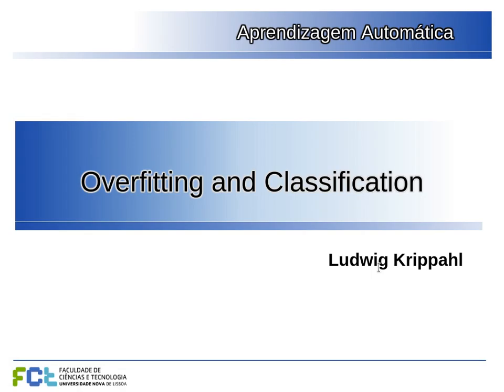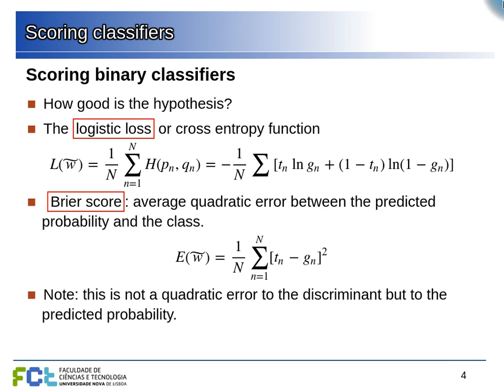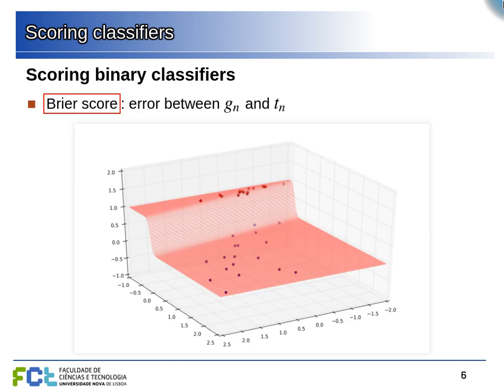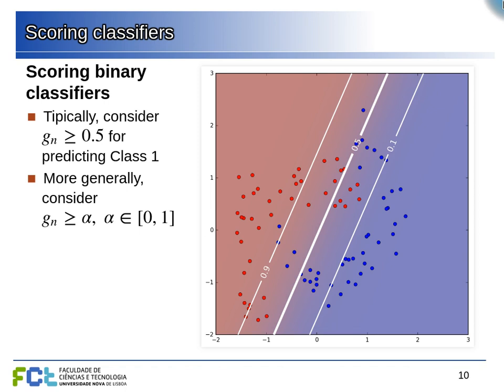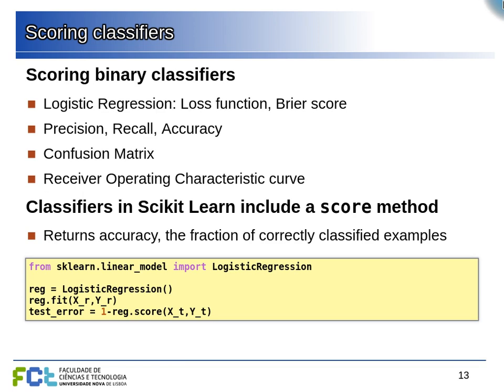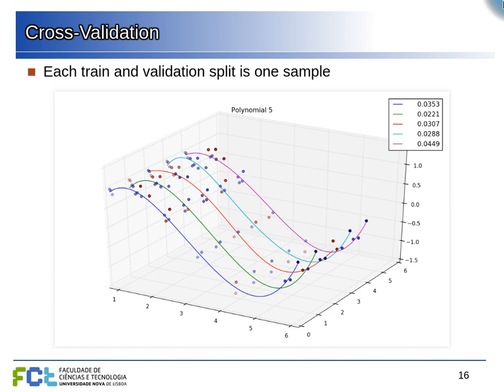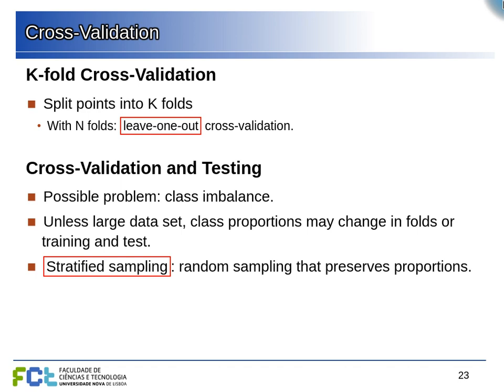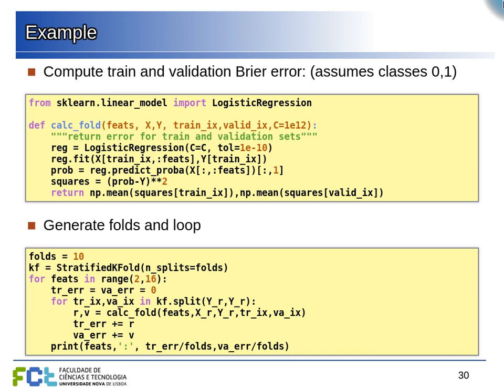AA 18/19, Lecture 5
Scoring classifiers. Cross-validation. Overfitting, model selection and regularization with logistic regression.